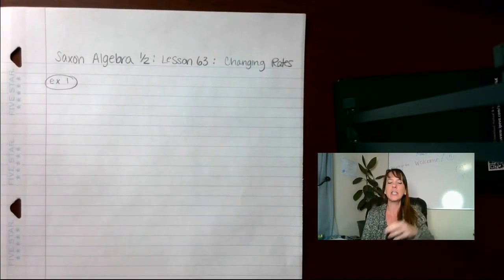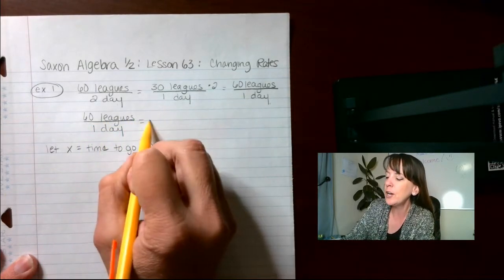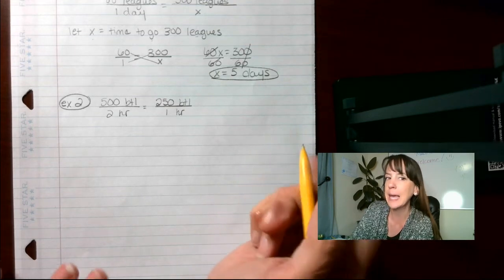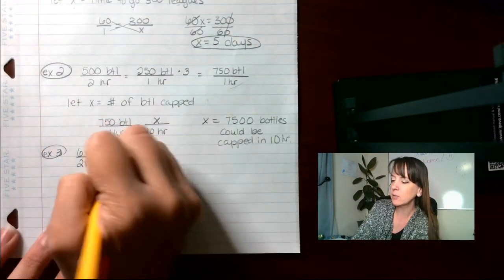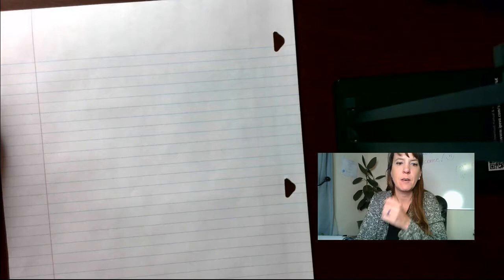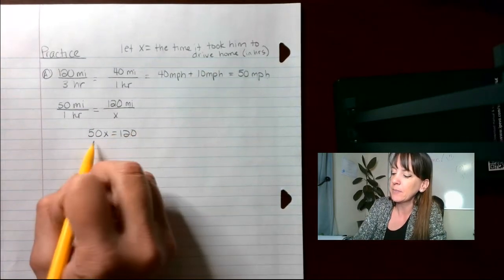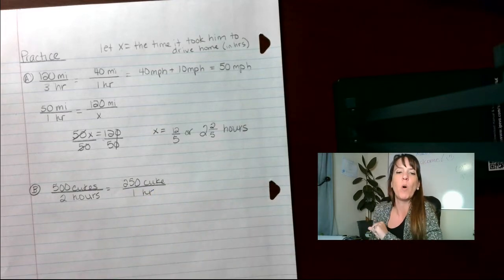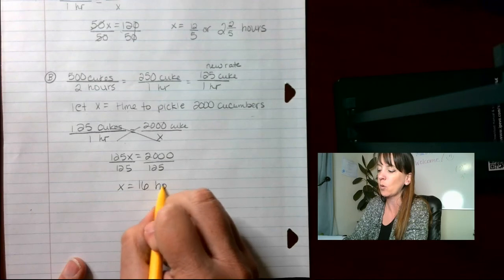Saxon Pre Algebra, Lesson 063, Changing Rates